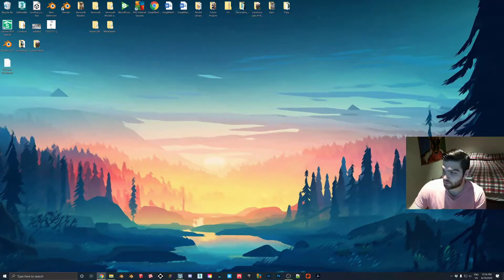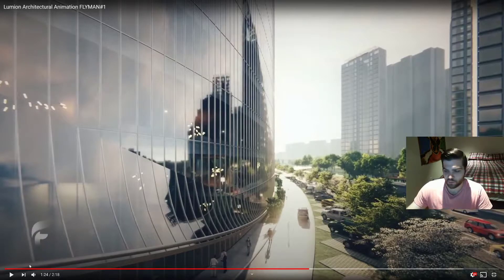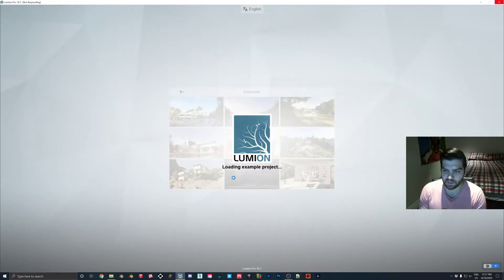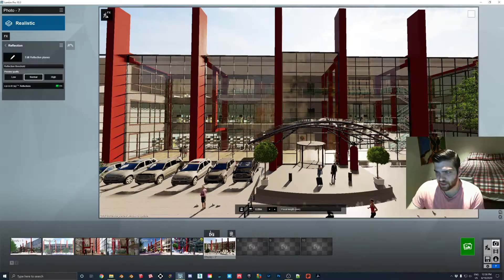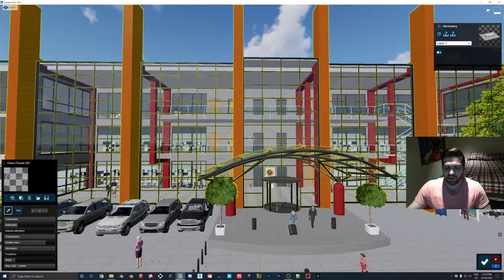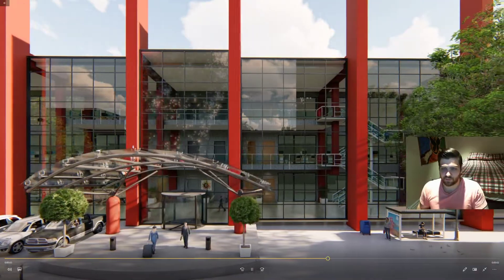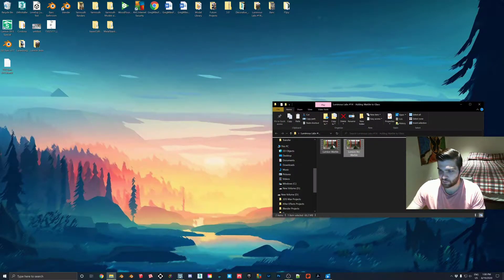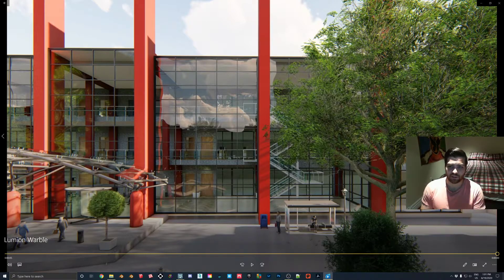Using GLASS RELIEF to add WARBLE (Pseudo Musgrave Texture)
*Note* Sorry about the mic quality at a few points, I think I had my mic a little closer then normal. I will be upgrading my set up soon so sorry for the inconvenience!

In this tutorial I show a quick example of how to use glass relief to get a pseudo Musgrave style noise pattern on your glass. Often when I see glass skyscrapers in Lumion almost all of them have mirror smooth reflections on the glass, which is very uncommon in real life. I don't think I have ever seen anyone else add this in to their videos so that is why its earning a spot as the second video in my Forbidden Technology series!

The Forbidden Technology series will be a series in which I dive deeper into effects or objects in Lumion that I find go unused by most users, whether that is because they do not know it exists or are unaware of how it can be utilized.

Flyman makes some of the most insane Lumion videos, and they are by far my favorite artist with the software. Here is a link to the video I looked through! If you have never watched their videos before I recommend you do:

Musgrave effect in Blender for anyone that wants to learn a bit more about it:

Introduction 0:00
Flyman Video 0:12
Drone Footage 1:00
Open Lumion Commercial Example 1:20
Changing Glass Relief 1:40
Example of Why We Do This 2:55
Videos That I Rendered As Examples 3:53
Conclusion 5:00